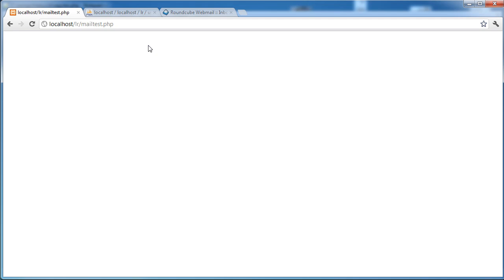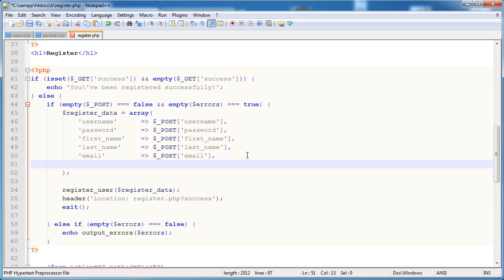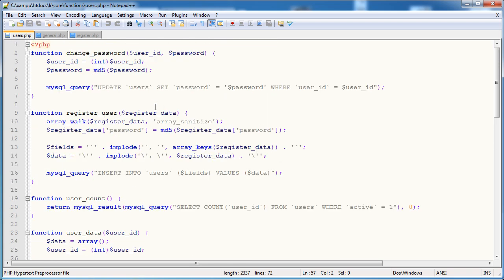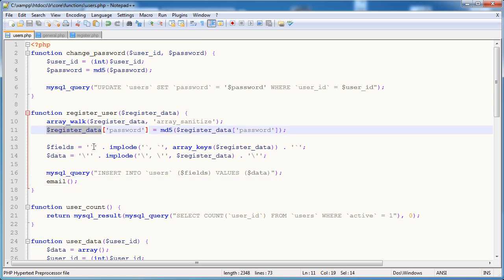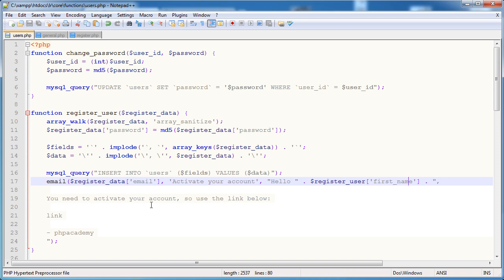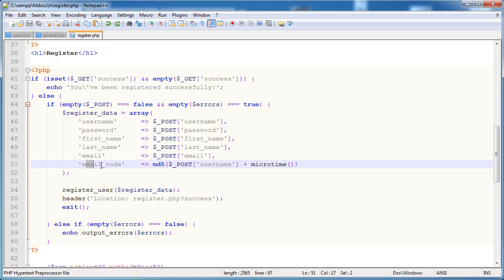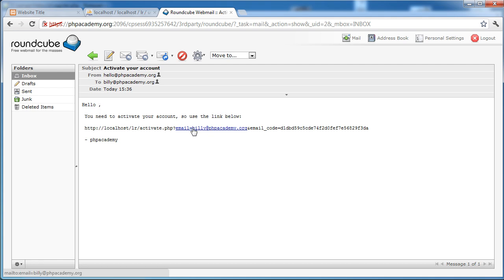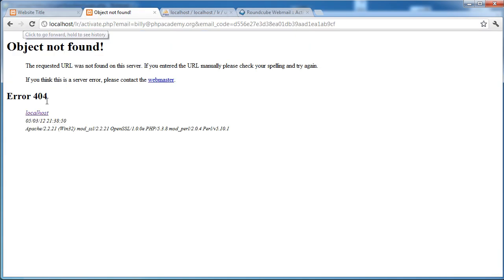PHP Tutorials: Register & Login (Part 14): Email Activation (Part 2)